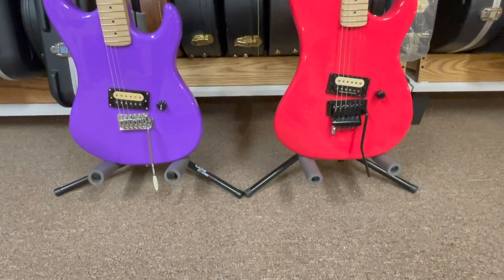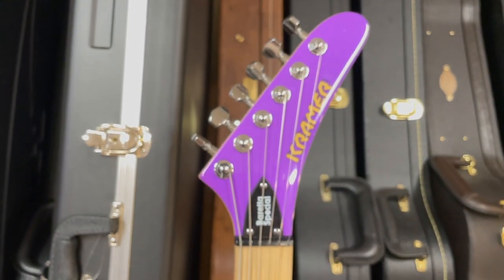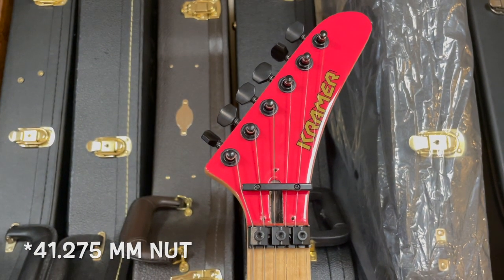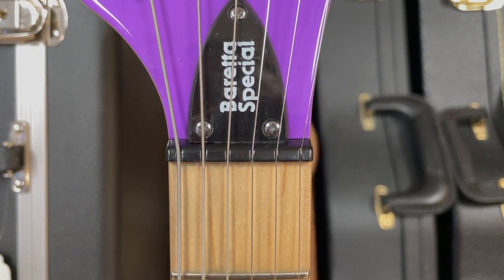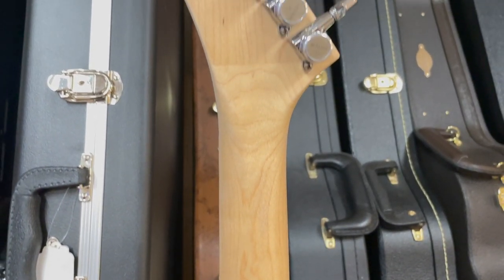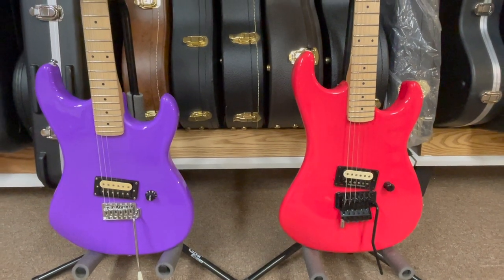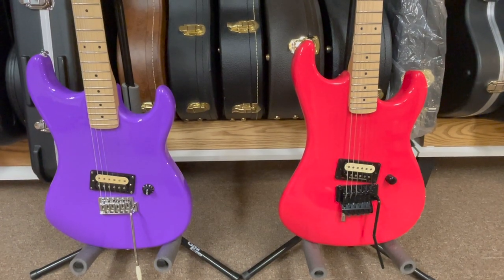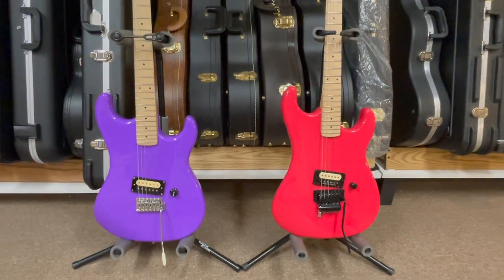The Kramer Baretta Vintage VS The Kramer Baretta Special - Which Should You Buy?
This is a video comparing the Kramer Baretta Vintage and the Kramer Baretta Special. Both are great guitars. The Vintage is perfect out of the box and most people could gig with it. The Special is amazing for the money and a great modding platform. I'd say that if you could invest in some locking tuners, a better nut and possibly a better pickup, you could also gig with this guitar. The only issue is the trem system which is not a Floyd Rose.